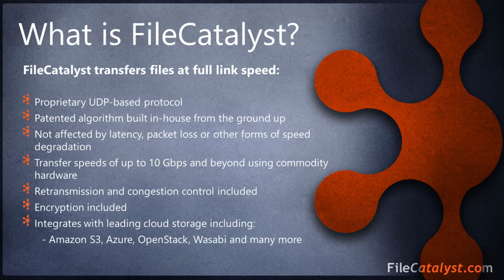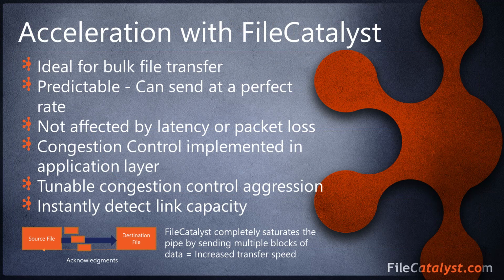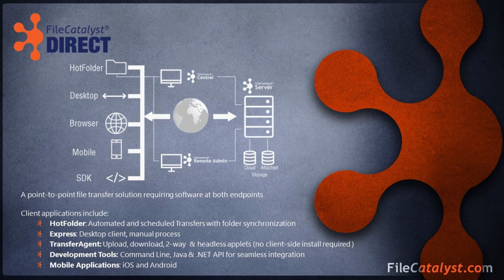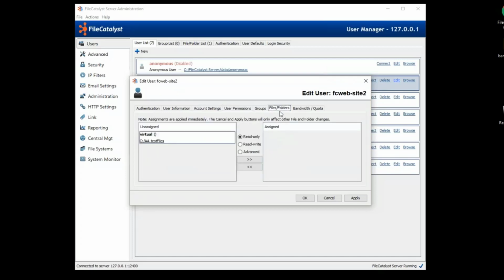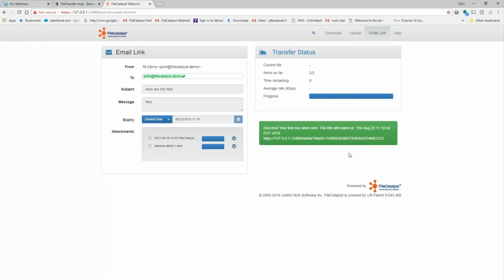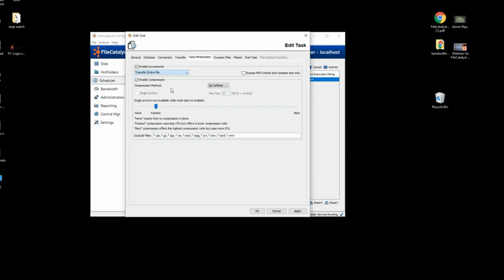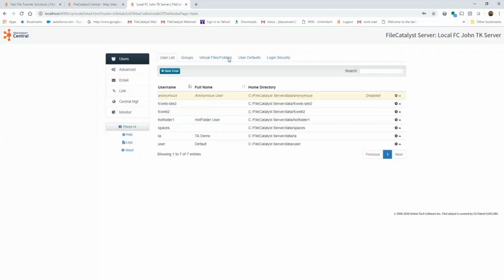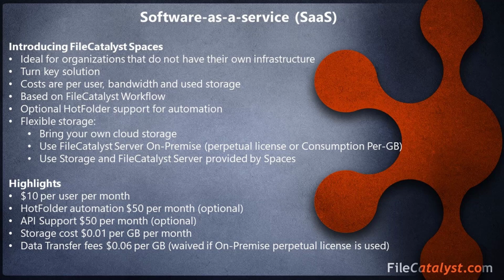Using FileCatalyst in Gaming